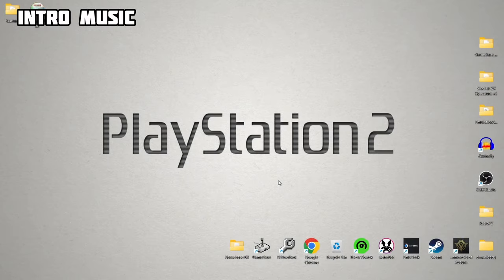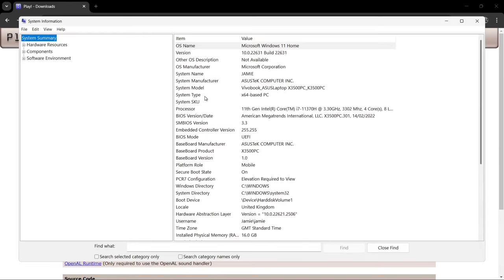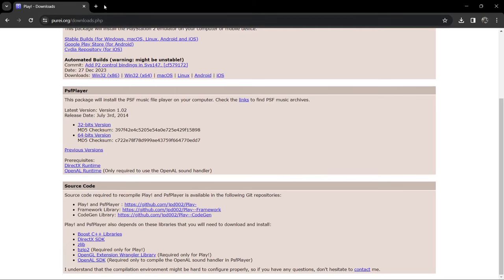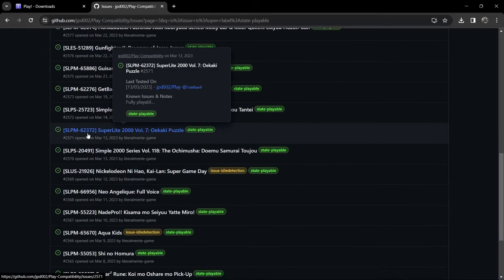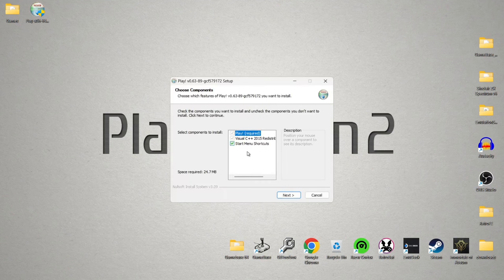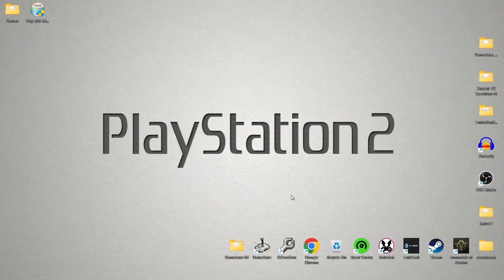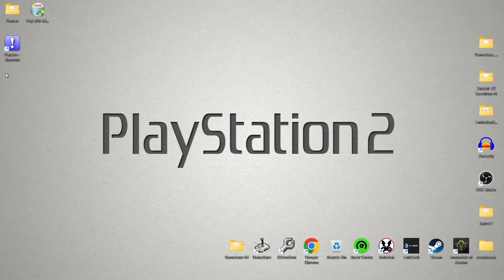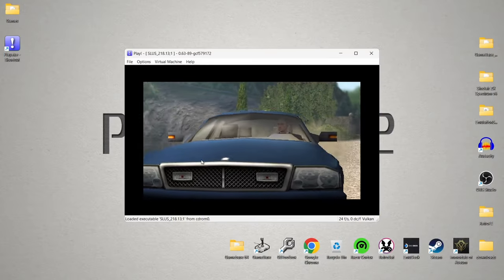Play!☆PS2 Emulation Testing and Setup Guide 2024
Hey all, This is a full guide to get you up and running with Play! PS2/Playstation 2 Emulator. Remember, if you have an underpowered PC/Laptop. You will find games will crash, lag and be unplayable. Remember to check the compatibility list. Lastly. You can find under settings, video settings, where you can try games via Vulkan, OpenGL etc. Please do not ask where to get games, you should own what you play just like in todays setup guide.